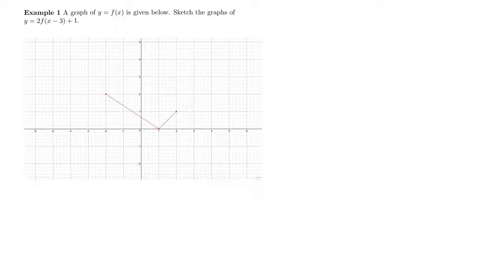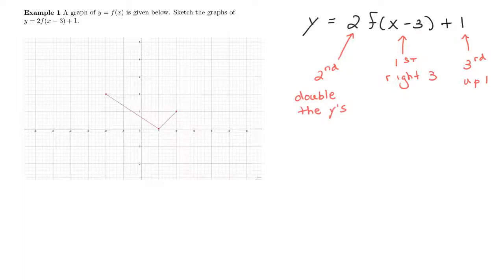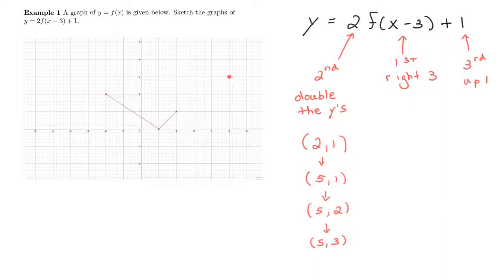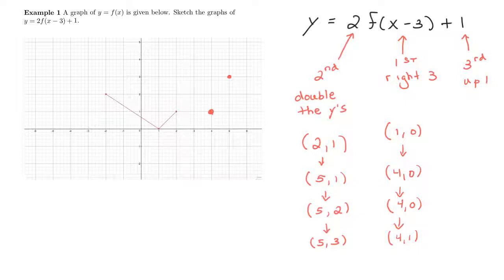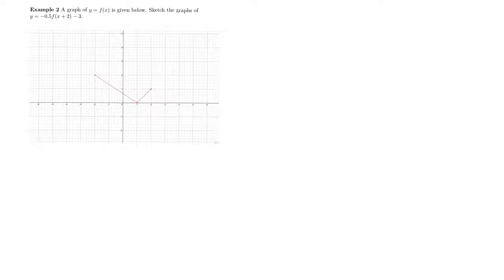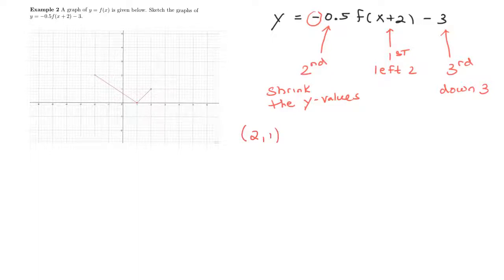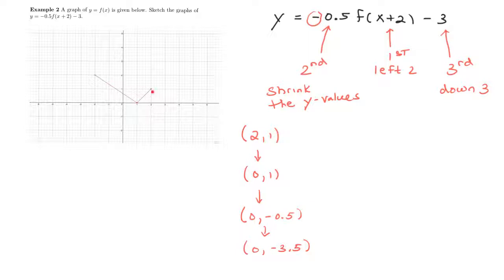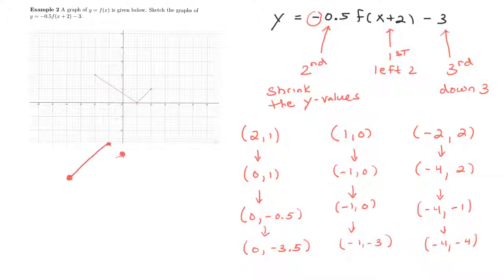MTH 104 Lesson 10